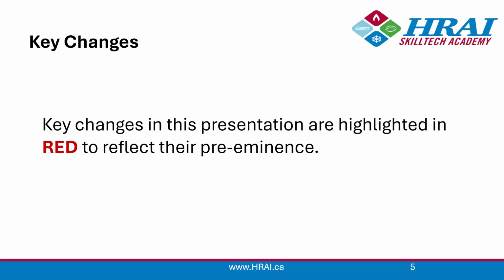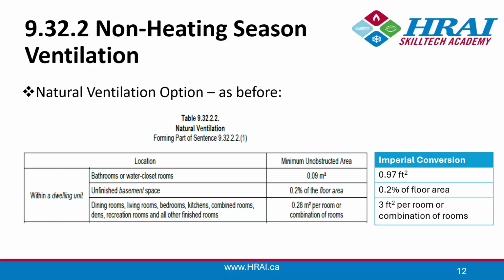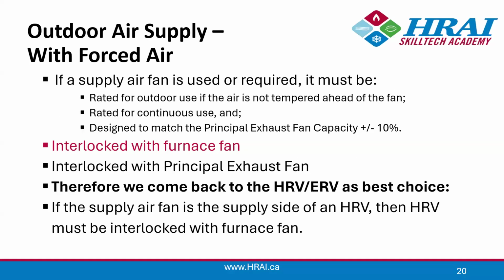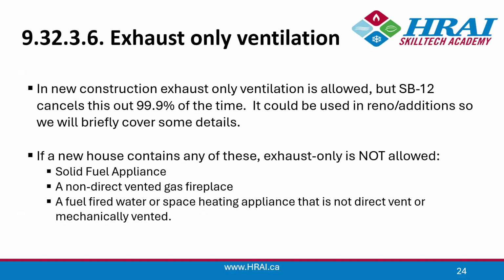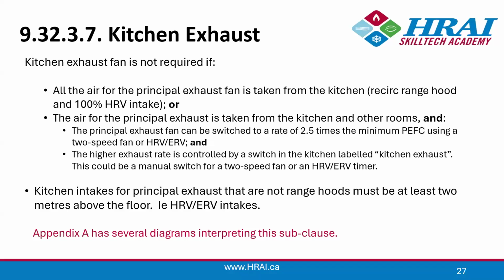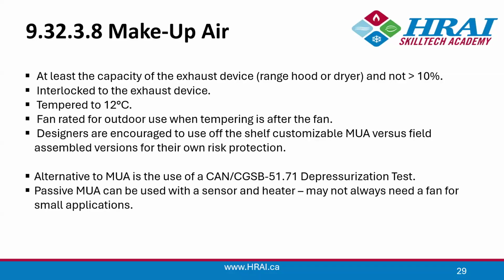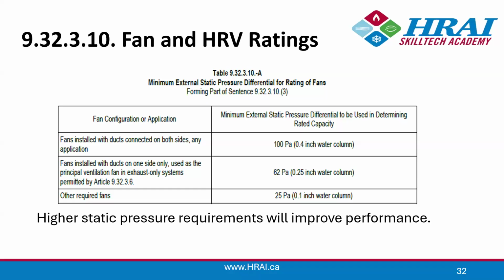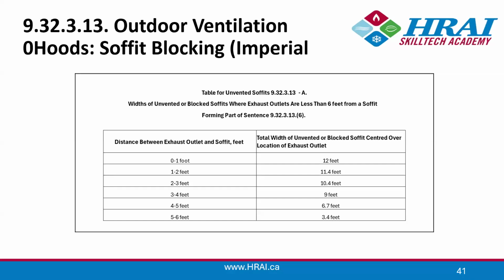Ontario Building Code 2024 HVACR Changes: 9.32 Ventilation for Residential Buildings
Jeanine Jollineau, an HRAI instructor and CEO of Synergy HVAC Design Inc., led a webinar that highlighted HVACR changes to the 2024 Ontario Building Code related to Section 9.32, Ventilation for Residential Buildings.

Presented by HRAI and HVAC Designers of Canada (hvacdc.ca), the webinar focused on the differences introduced by harmonization with the National Building Code (NBC) 9.32. It was geared toward individuals already certified under OBC 9.32, those certified under the NBC, and other HVACR professionals seeking additional insights.